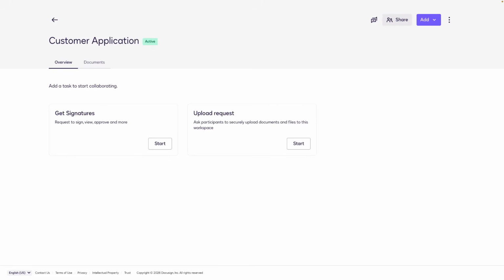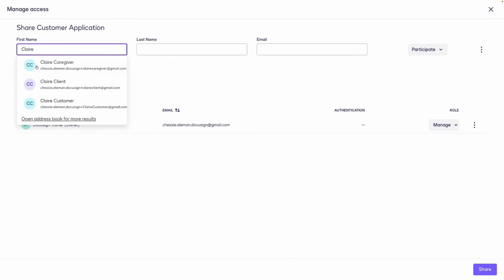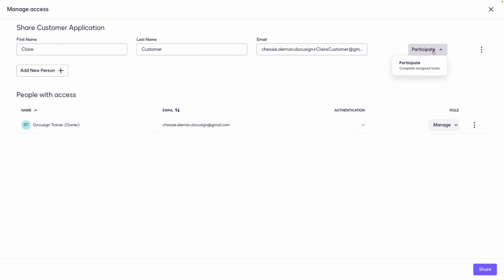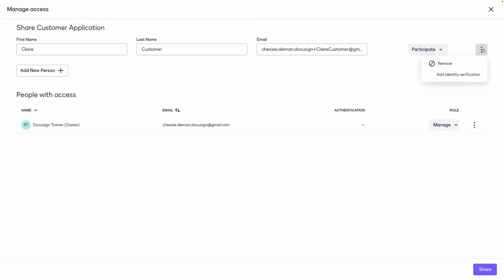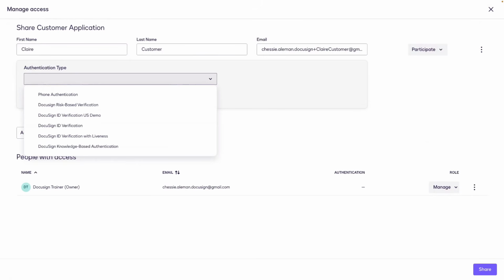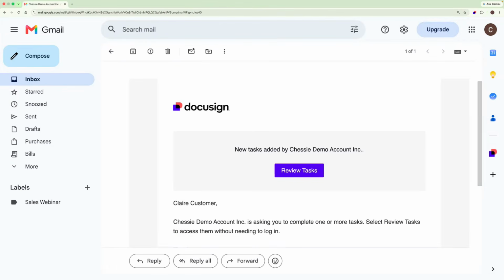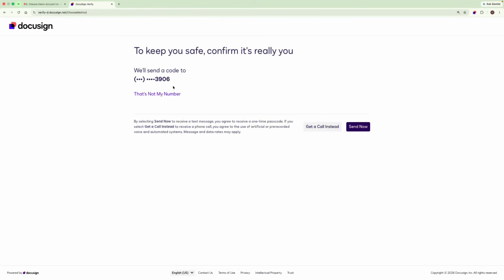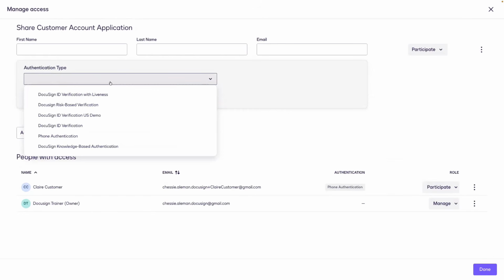Docusign Trainer Tips: Adding Authentication Requirements for Workspace Participants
In this video, a Docusign University Trainer demonstrates how to add authentication as a requirement for a workspace participant.

Visit Docusign University for more in-depth training led by expert Docusign Product Trainers.